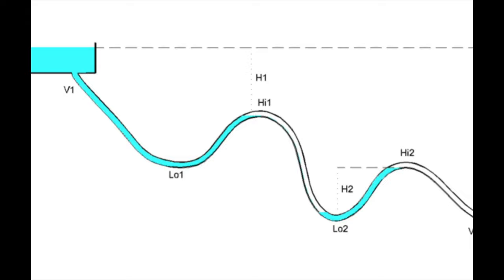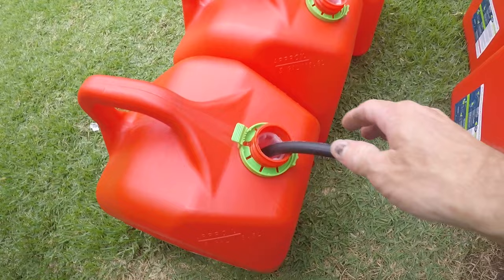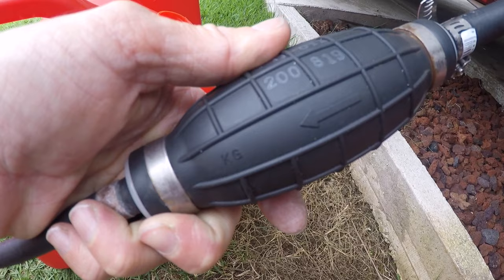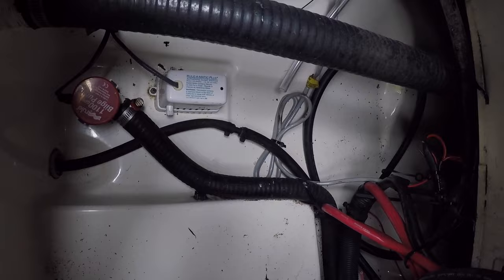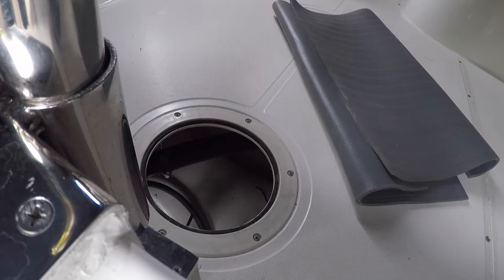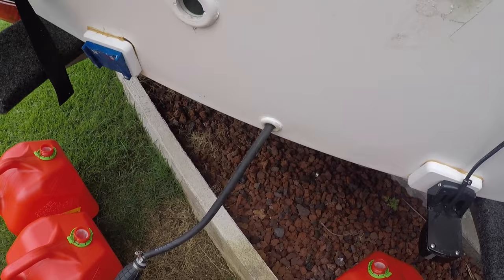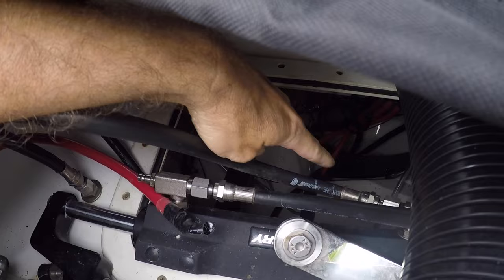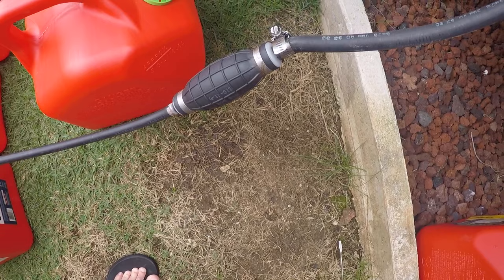How to Drain Fuel Tank on Your Boat